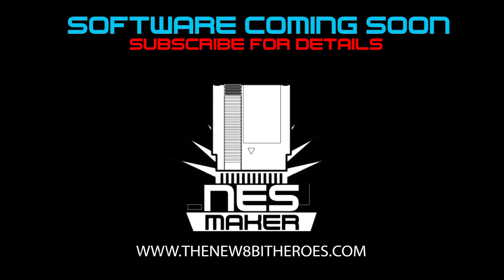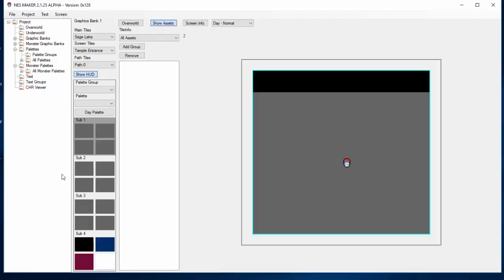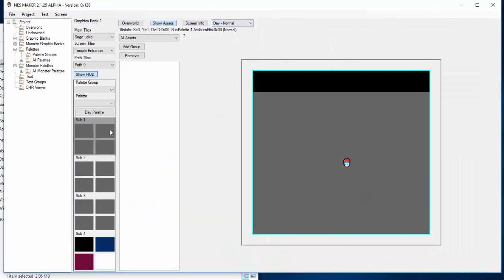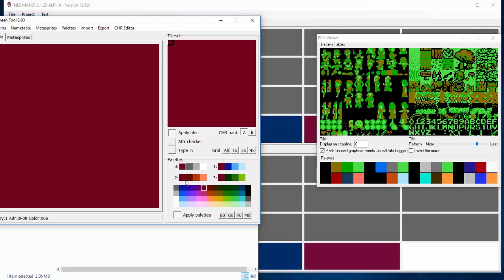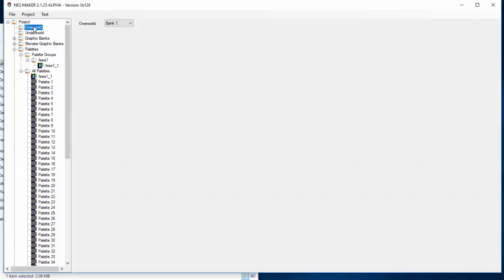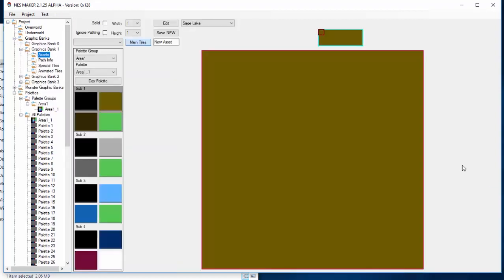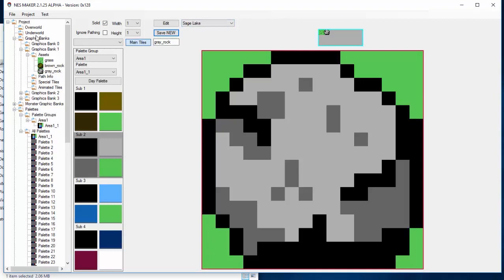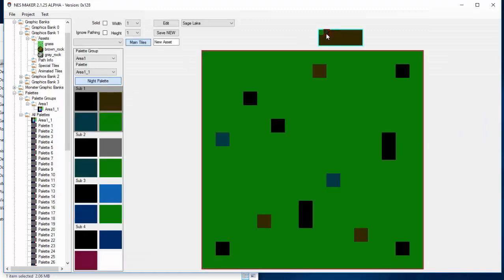Making NES games with NESmaker - Part 1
THIS VIDEO IS OUT OF DATE.

NESmaker allows users to create cartridge based, hardware playable NES games in an intuitive, faux object oriented environment without ever having to write a single line of code.

In this video, we look at how NESmaker easily handles creating palette data, and get a short glimpse in creating assets.